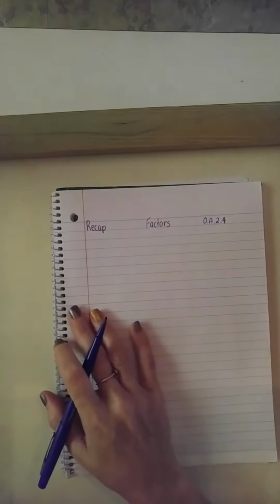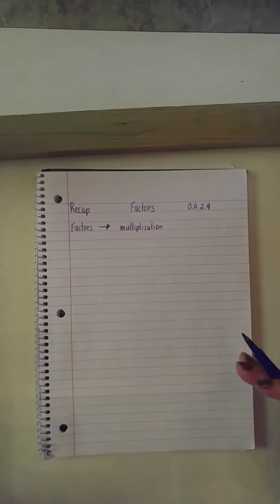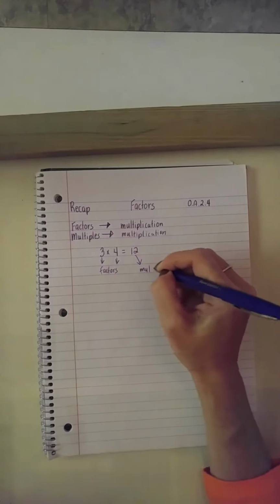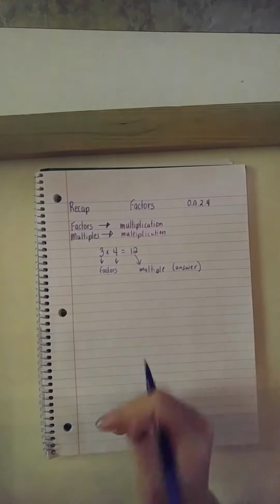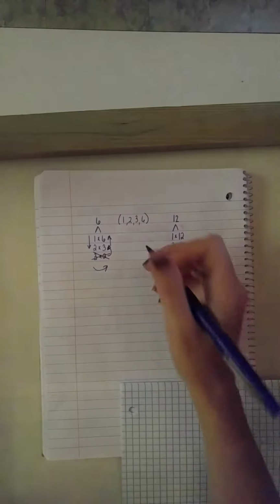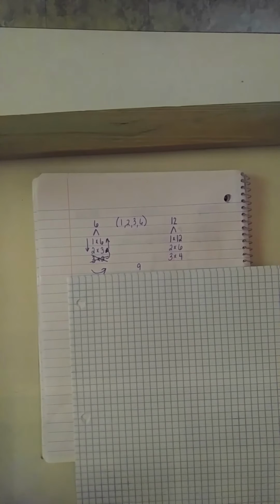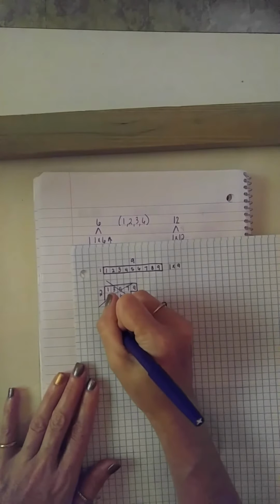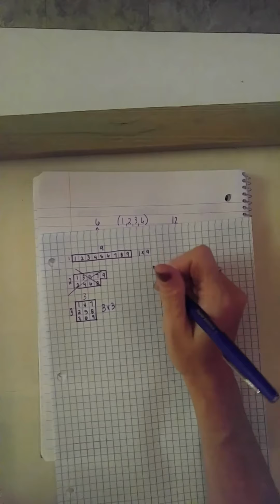10/6 factors recap